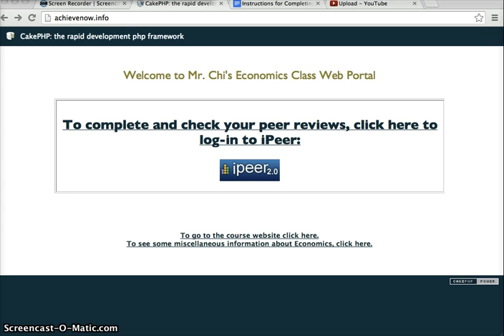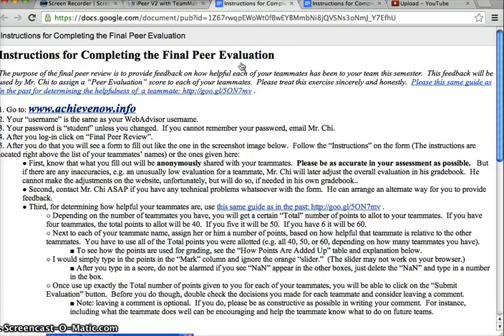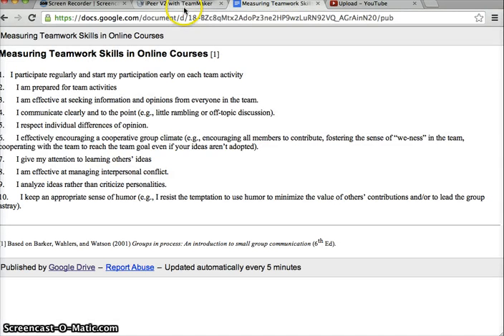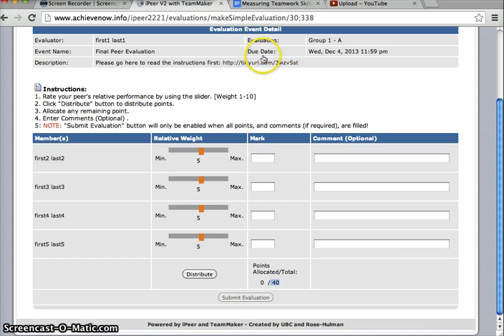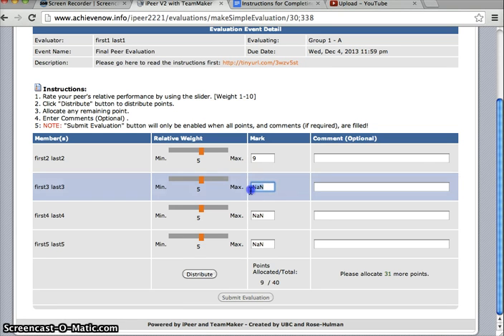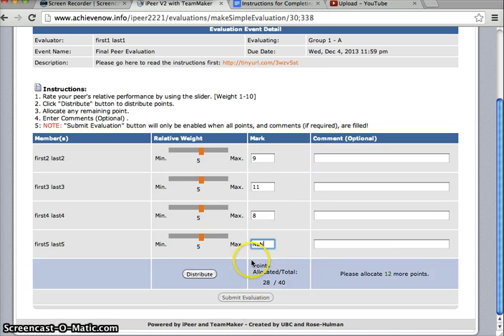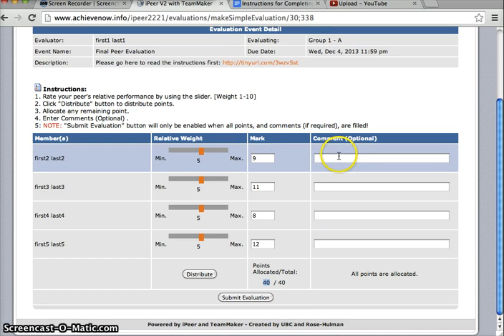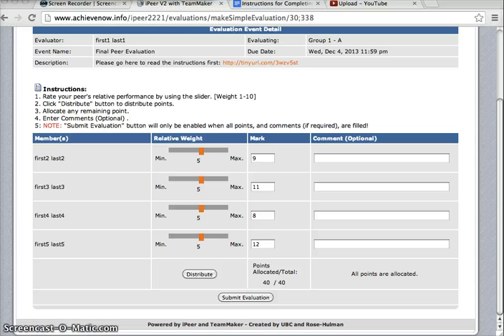Final Peer Evaluation Instruction